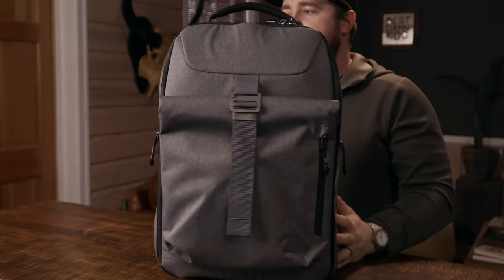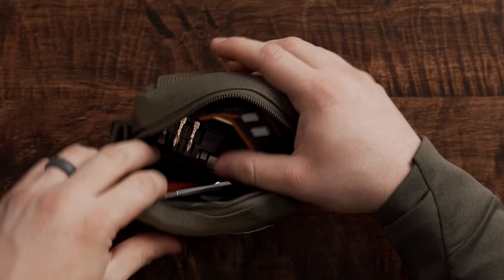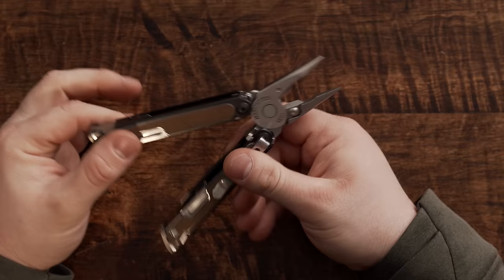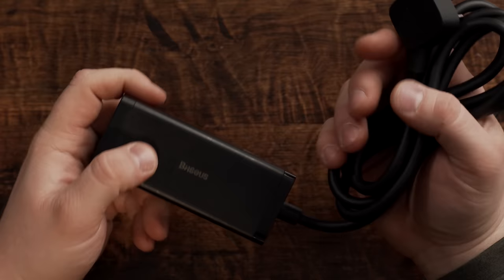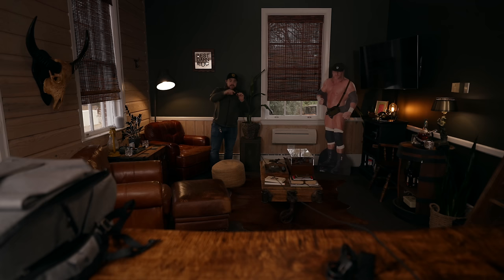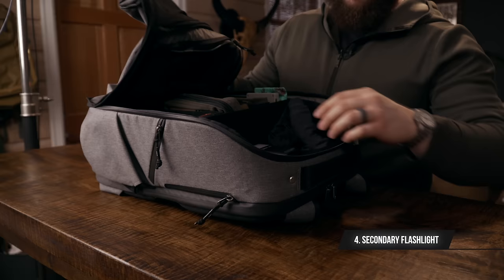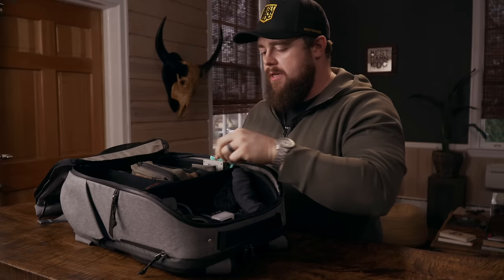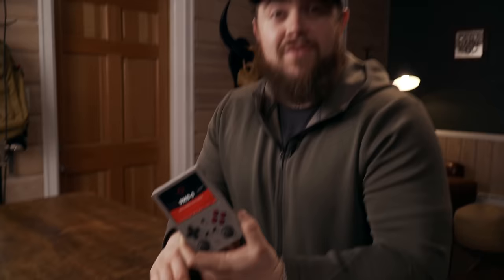10 EDC Backpack ESSENTIALS Everyone MUST Have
Back the Big Idea Design Ti EDC Backpack Kickstarter to be among the first to get one. (ad)

0:00

0:18 Big Idea Design Ti EDC Backpack (ad)

0:53 Small Tool Kit / Multitool
Fix It Sticks Ratcheting Multi-Tool
711L Flat End EDC Ratchet Wrench
Knipex Cobra Pliers
Fenix HM50R
Big Idea Design Bit Bar Inline Max

2:18 GaN Charger + Long USB Cable
Baseus PowerCombo 100W Power Strip
Anker Prime 6-in-1 USB C Charging Station
Uni 100W USB C to USB C Cable

6:20 First Aid Kit
My Medic First Aid Kit

8:22 Backup Flashlight
Fenix PD25R
Wuben X3

9:30 Pen & Notebook
Rite in the Rain Notebook

11:34 Secondary Wallet

13:11 Multi-Use Cloth

14:55 Carabiner / Cable Ties
Zip Ties
VELCRO Cable Ties

18:40 Sling

20:45 Small Tin or Pouch

22:03 Honorable Mention - Retro Gaming Handheld
Anbernic RG353V
Miyoo Mini Plus